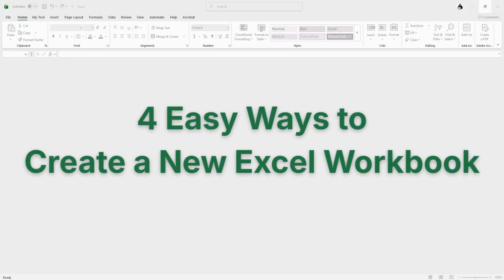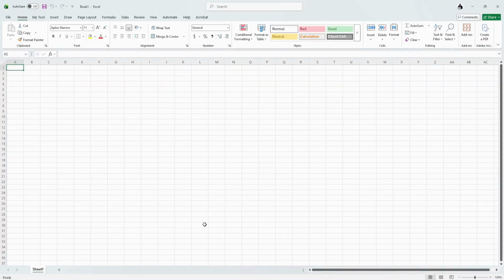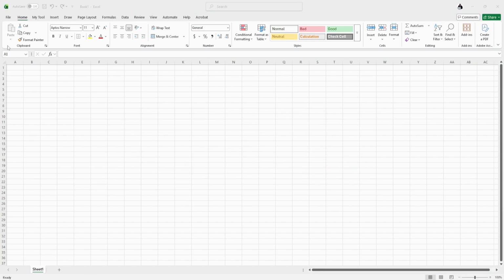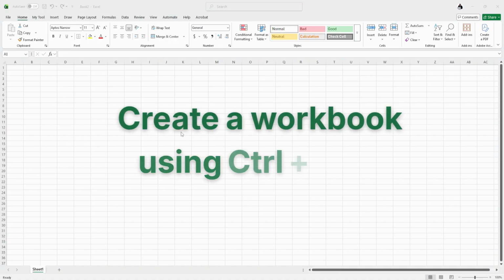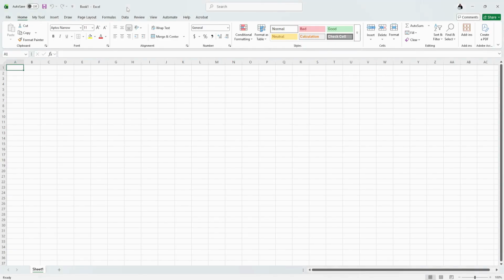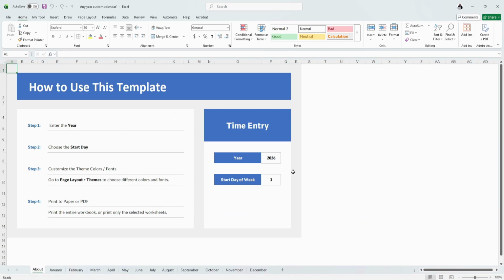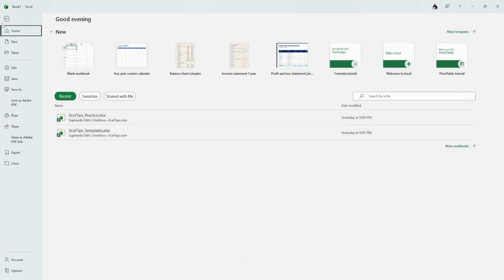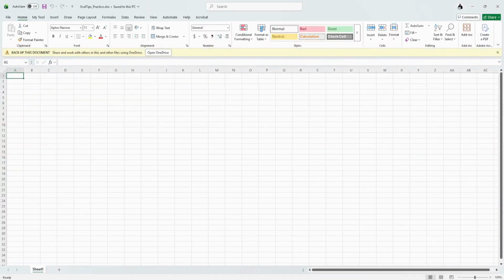How to Create a New Workbook in Excel 365 - 4 Easy Ways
Need to start a fresh Excel file but are not sure where to begin? This beginner tutorial shows how to create a new workbook in Excel 365 on Windows using four simple methods.

You’ll see how to open a blank workbook from the Excel Start screen, create another workbook when Excel is already open, use the Ctrl + N keyboard shortcut, and start with a ready-made template. The video also explains temporary names such as Book1 and why creating a workbook does not mean the file has been saved.

In this video, you’ll learn:
✅ How to create a blank workbook from the Excel Start screen
✅ How to use File, then New, when Excel is already open
✅ How to create a workbook quickly with Ctrl + N
✅ How to start a workbook from an Excel template
✅ What Book1, Book2, and similar temporary names mean
✅ How to recognize the workbook grid and Sheet1
✅ How to save the workbook with a clear file name

Chapters:
00:00 Introduction
00:15 Create a workbook from the Excel Start Screen
01:07 Create a workbook from File → New
01:50 Create a workbook using Ctrl + N
02:30 Create a workbook from a template
03:10 Beginner mistake: creating is not the same as saving
04:14 Quick recap

This tutorial is designed for absolute beginners using Microsoft Excel 365 on Windows.

Which method will you use most: the Start screen, File then New, Ctrl + N, or a template? Share your answer in the comments.